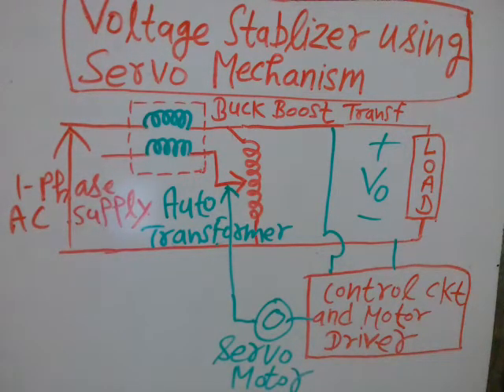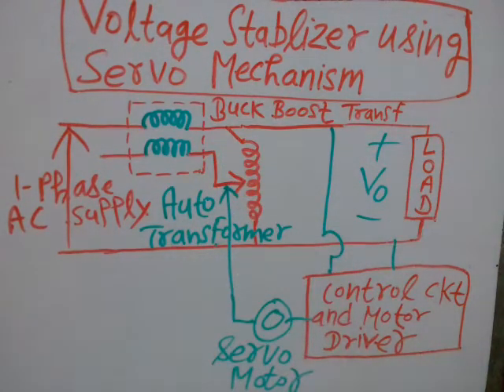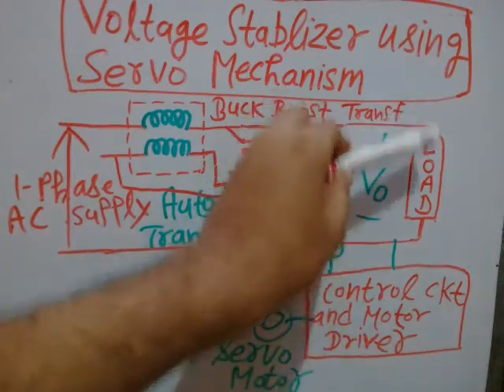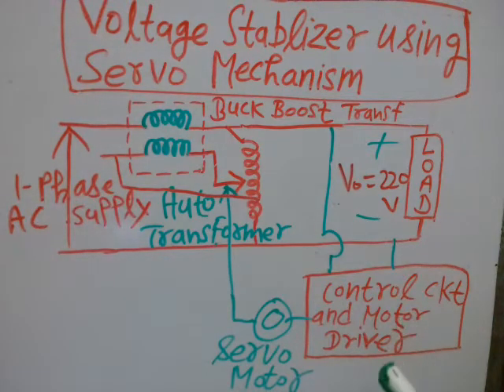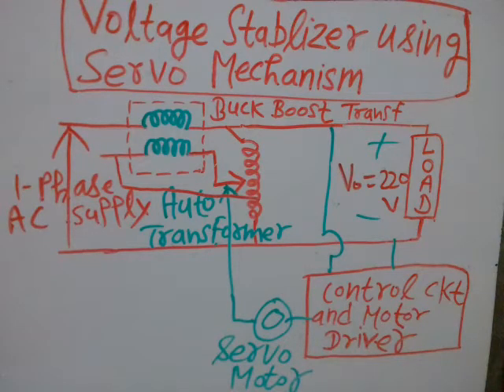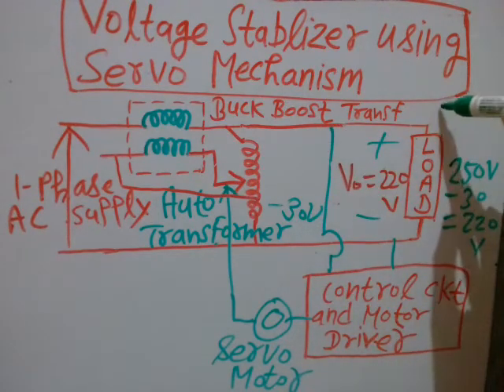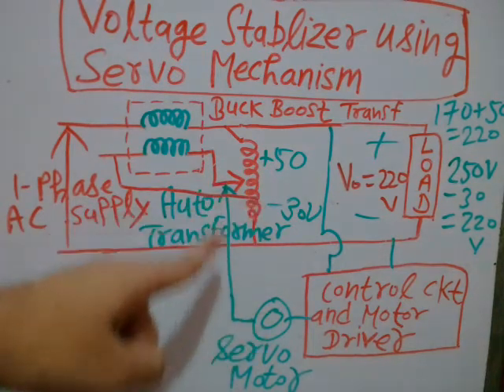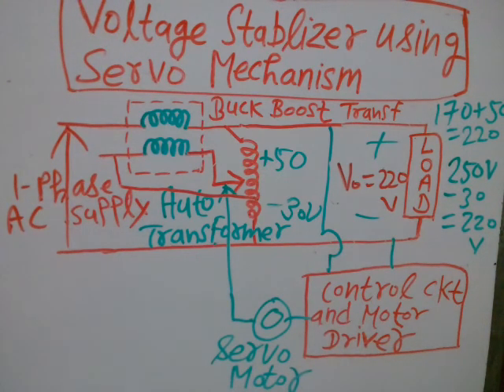L_6 Voltage_Stabliser_Using_Servo_Mechanism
control_System more can be discussed about control ckt & Servo mechanism but, in short, this much would suffice the purpose. faculties are requested not to take too many exams of students & to give Grace marks to some deserving students.